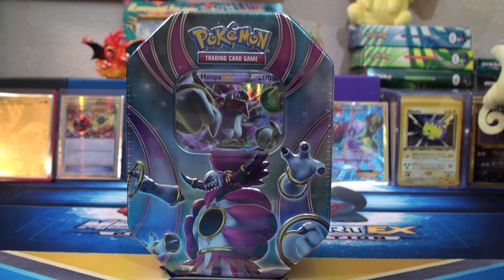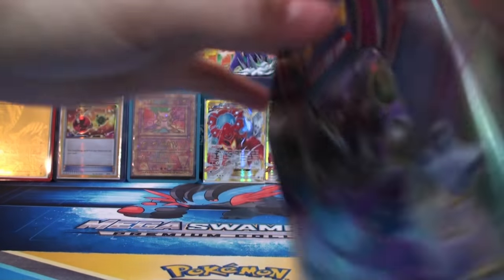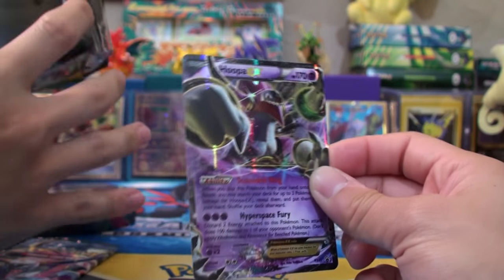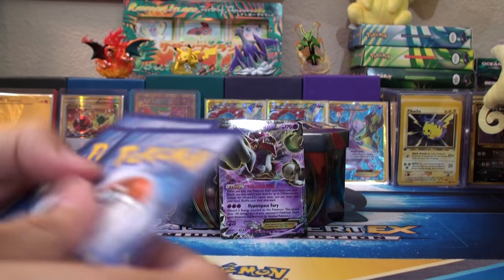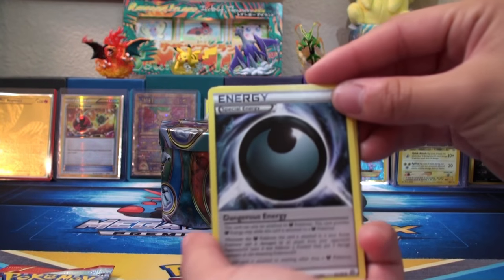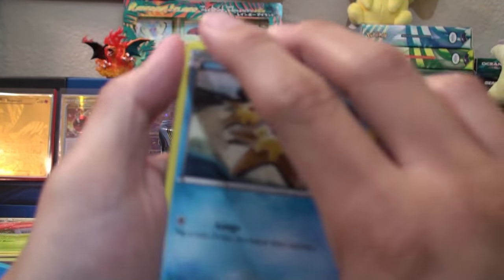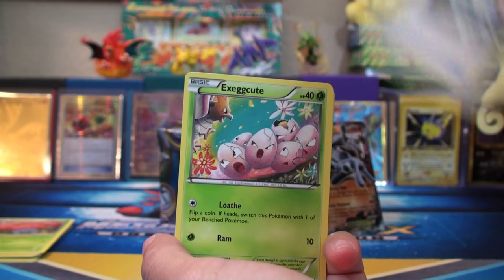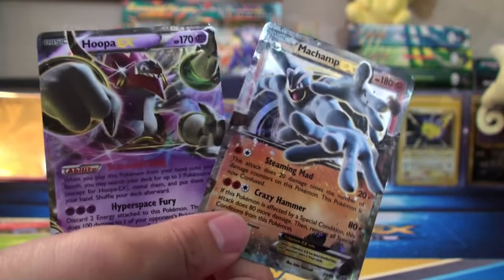Opening a Hoopa EX Tin!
Alex and Lida open what may very well be a tin with the most desired and playable promo card ever!